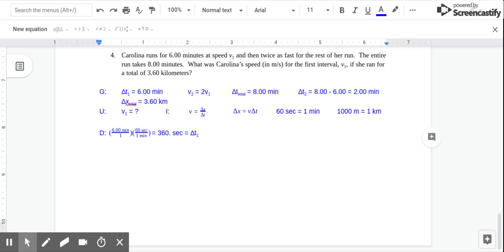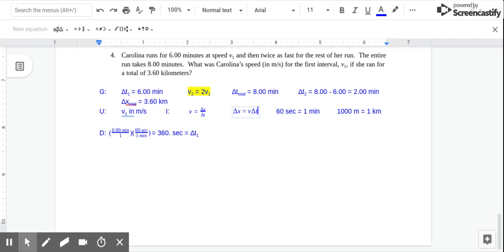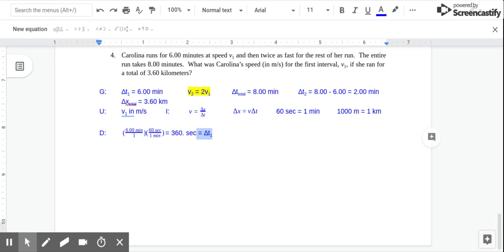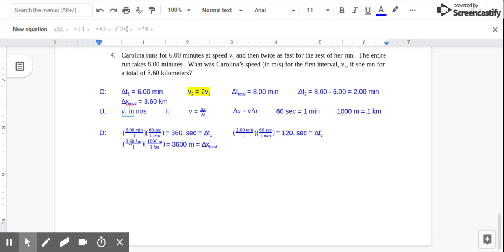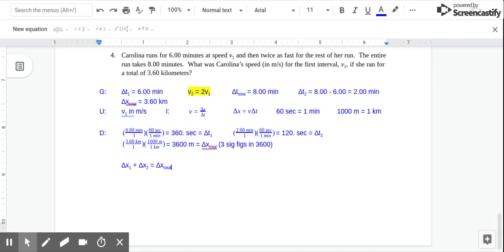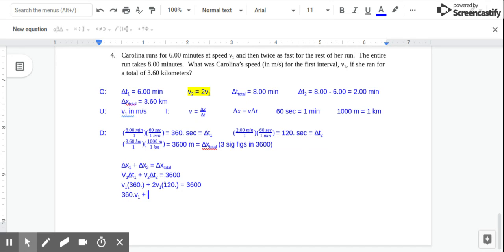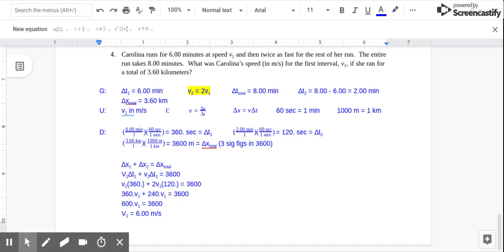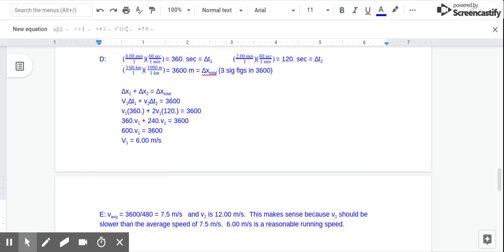1 08 practice #4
explanation of 1.08 practice question 4